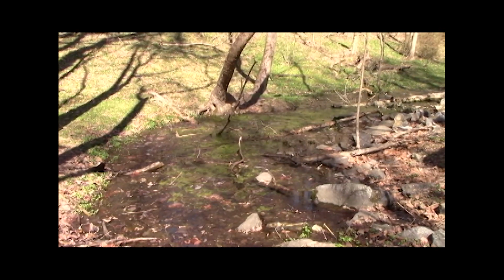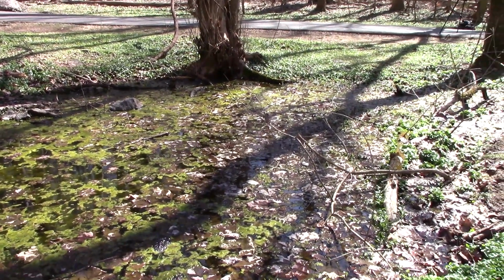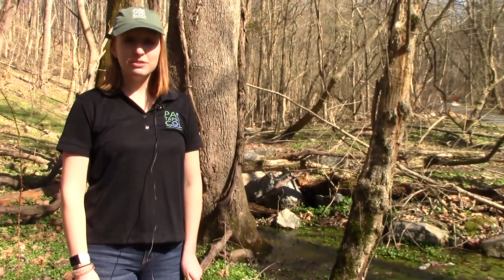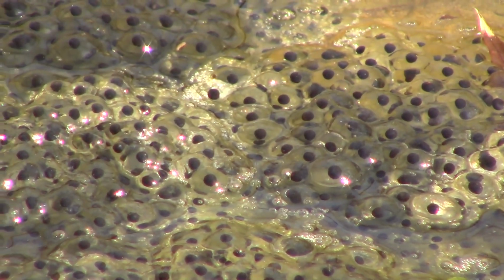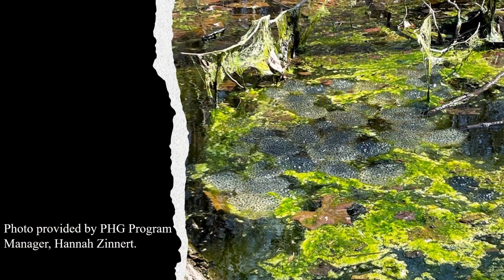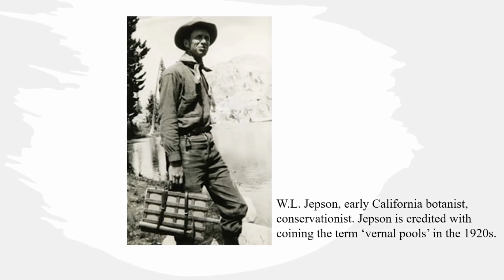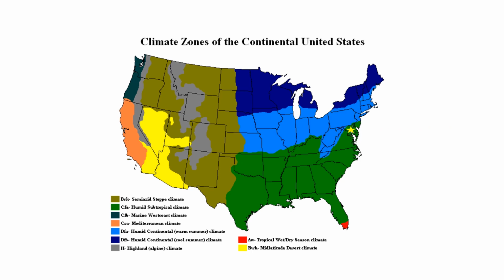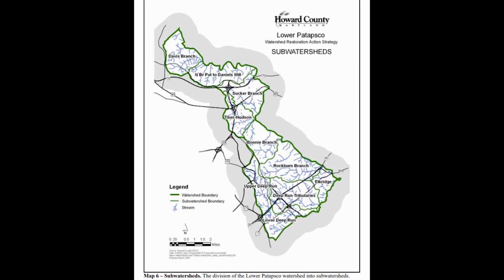Vernal Pools in the Patapsco Valley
Join us and learn about vernal pools in the Patapsco Valley, and a new inventory project we're launching for Spring 2021!